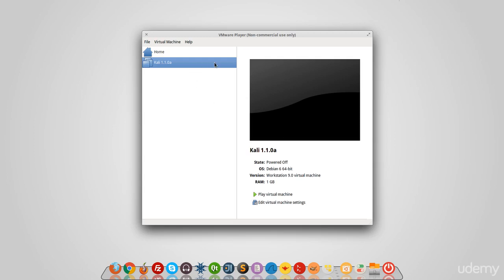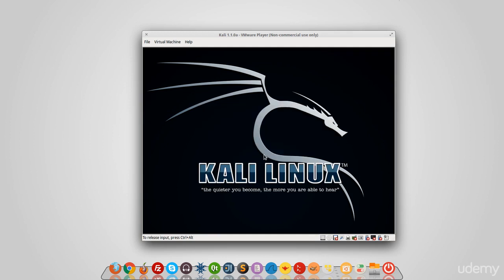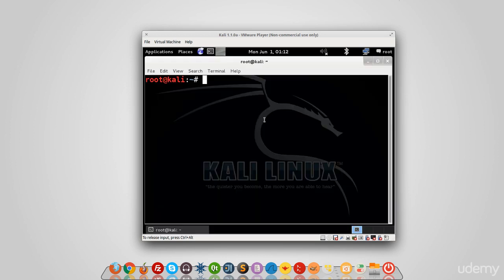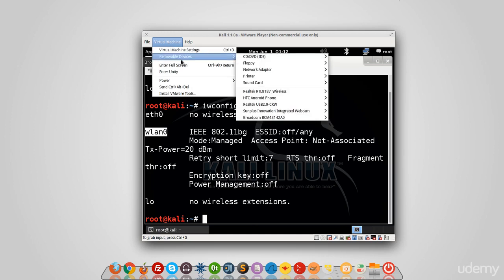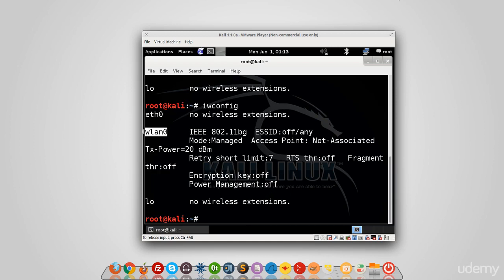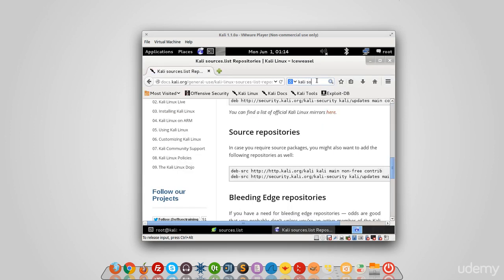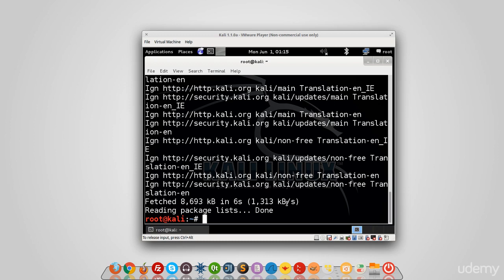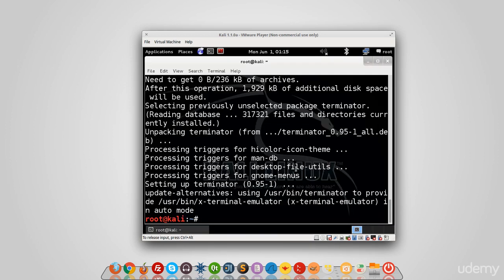How to Connect Your WiFi Card toa Virtual Machine Final Setup